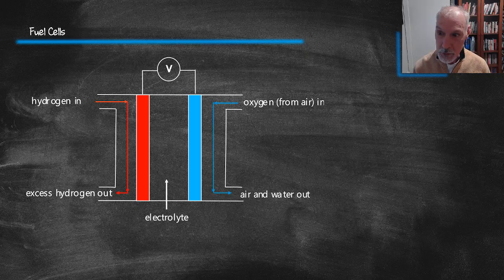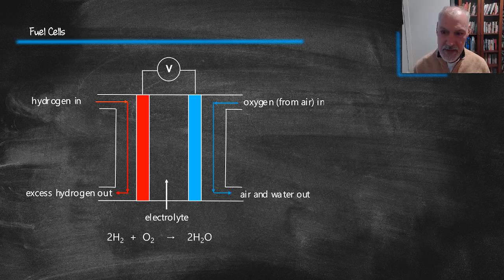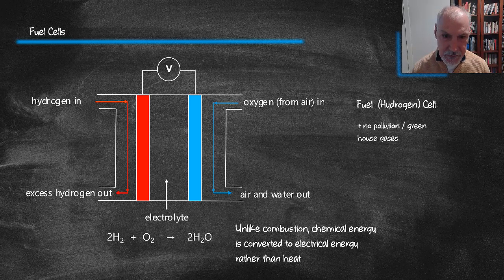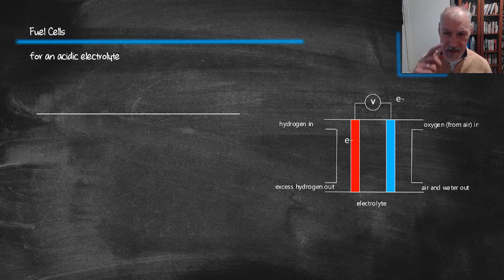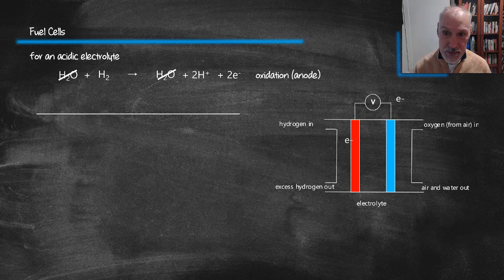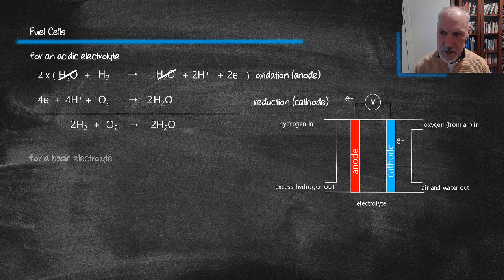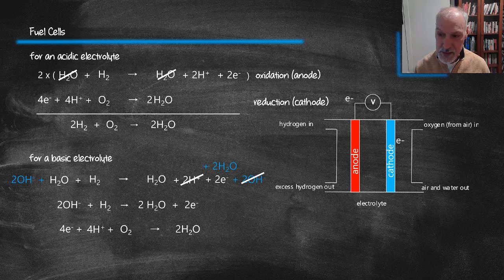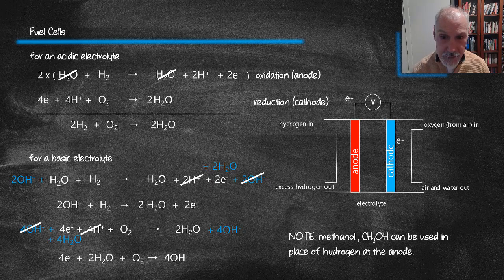R1.3.5 Fuel Cells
An examination of the hydrogen fuel cell in both acidic and basic conditions.